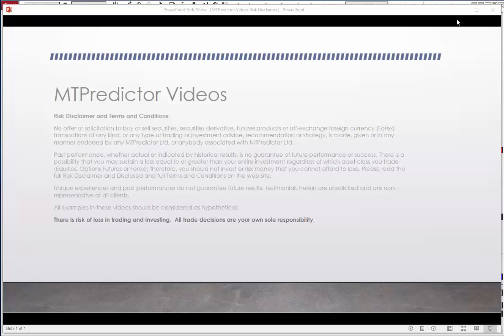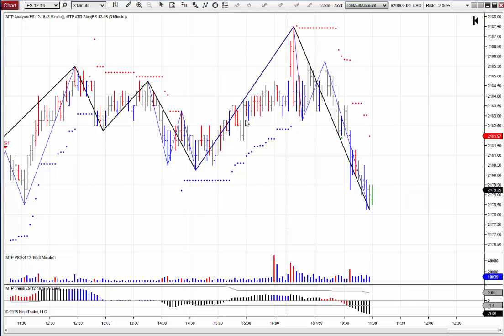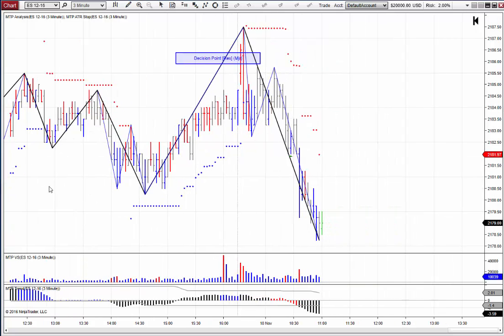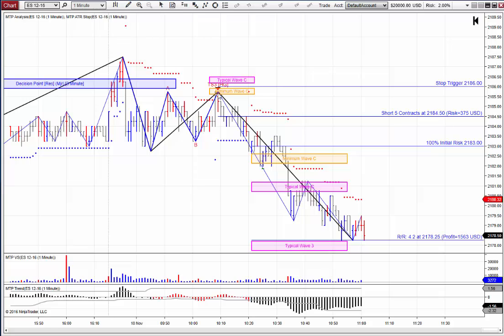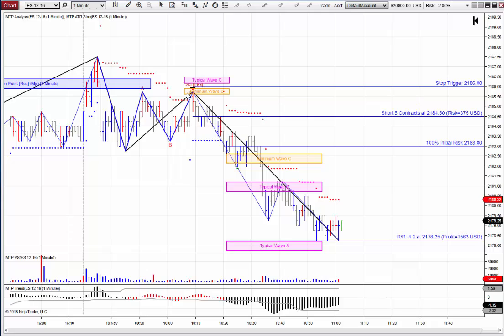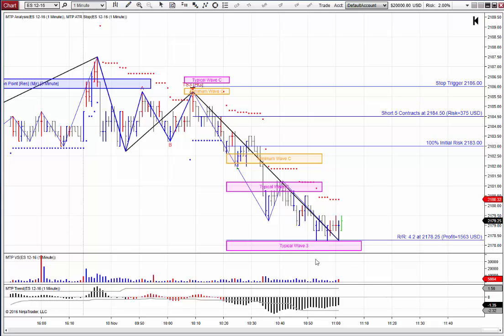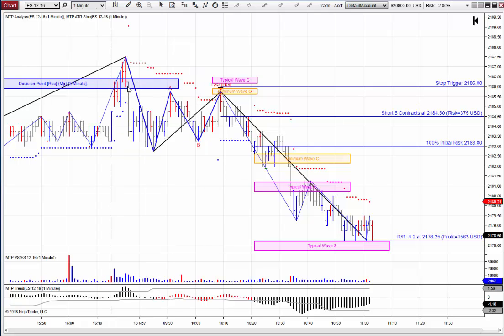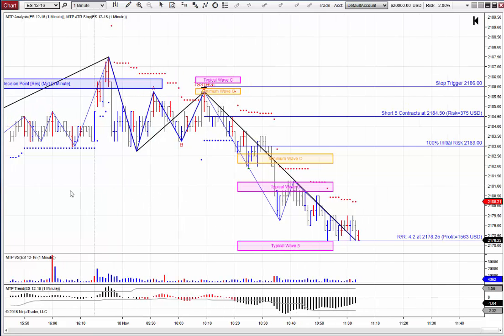MTPredictor New features in our NinjaTrader 8 add-ons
In today’s MTPredictor video I would like to look at two of the new features we have in our new MTP RT add-ons for NinjaTrader 8, these are the new [HG] or Holy Grail Trade setups as well as the new MTPTrend Indicator: In the video I take a look at how these combined for a lovely short trade on the ES from Friday.

All trades shown are hypothetical, they were not executed. There are just shown for illustration and training purposes only.